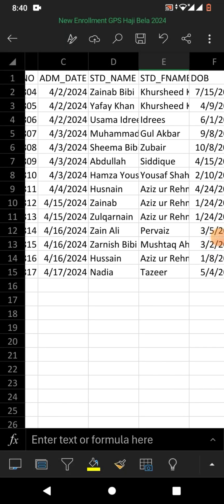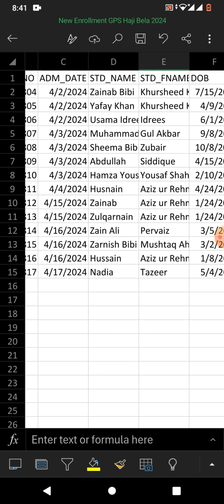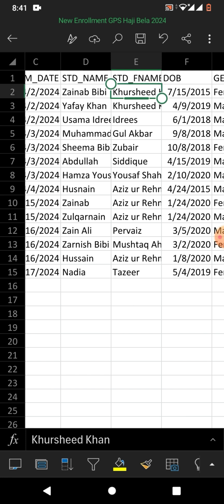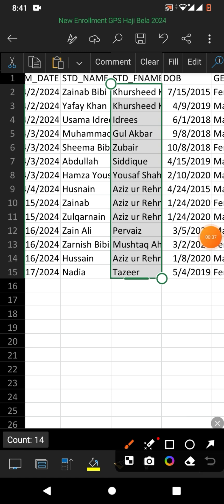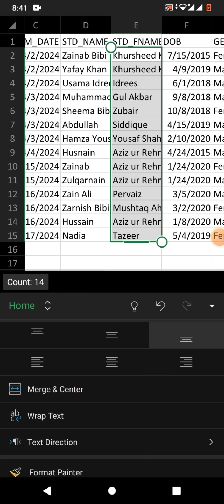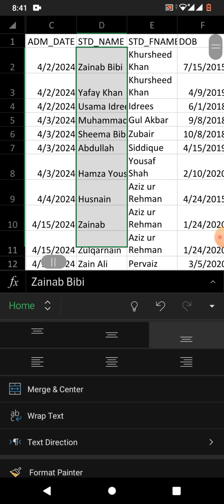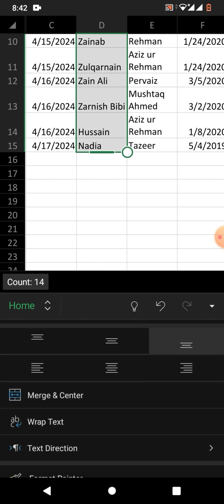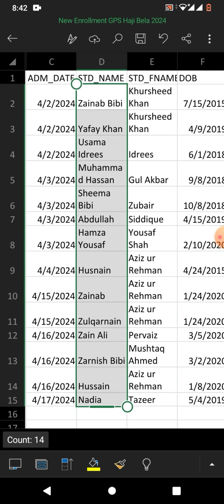How to Wrap Text In MS Excel in Mobile | How to Prevent Text From Overflowing in MS Excel In Mobile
This Video Tutorial Will show you the tip and trick to prevent text from overflowing in MS Excel in Android Phone. After watching this video tutorial you will be able to wrap text in MS Excel.
This Video Tutorial may Work in MS Excel in Al Android Phones.